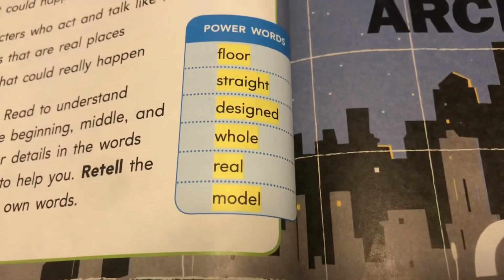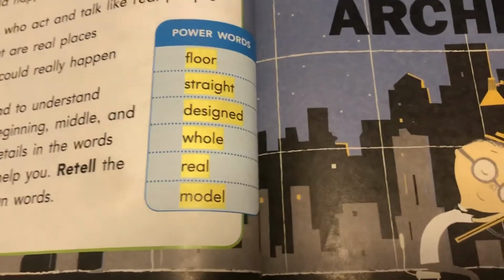Young Frank Architect